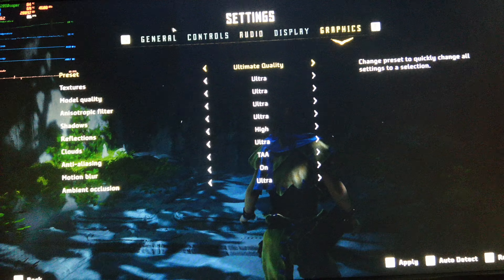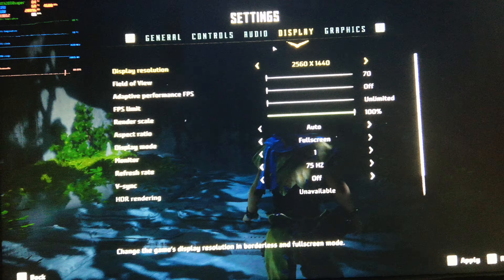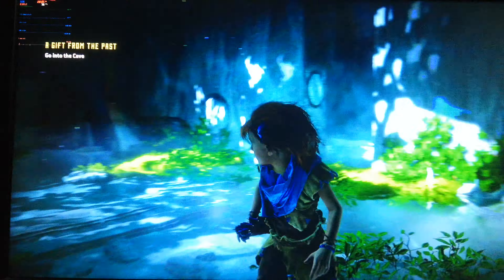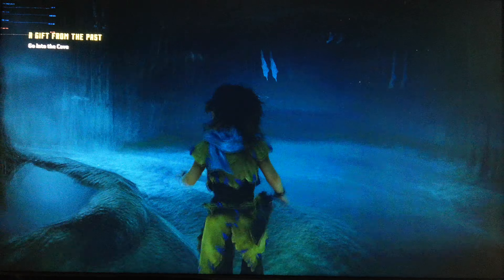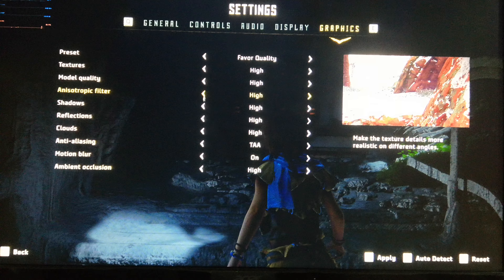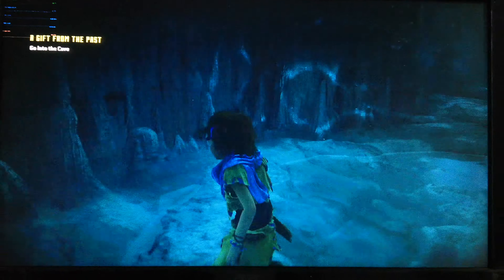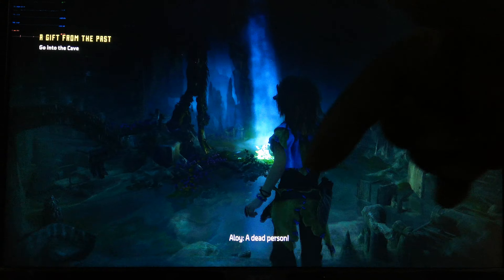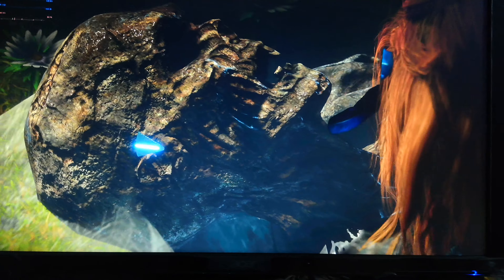Horizon zero dawn lag fix optimization working 100%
Enjoy the game at its fullest optimisation